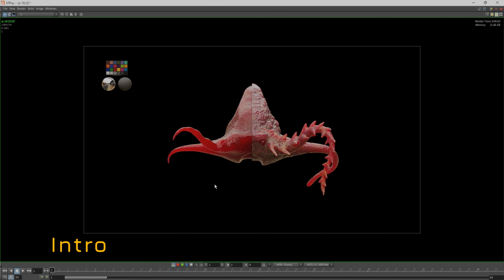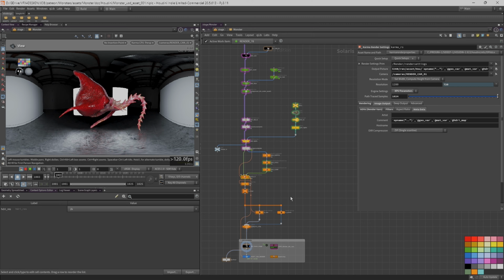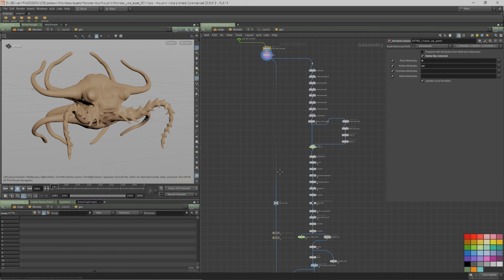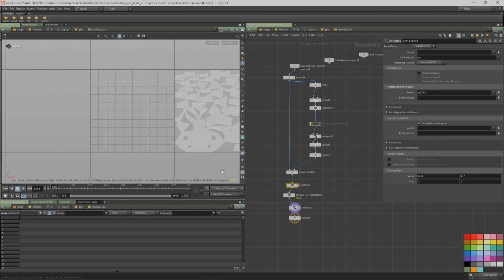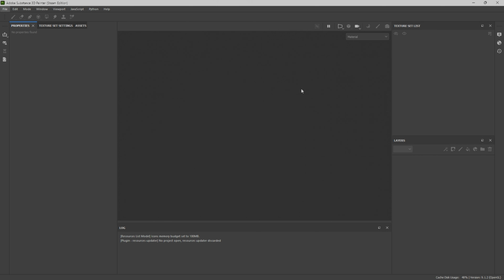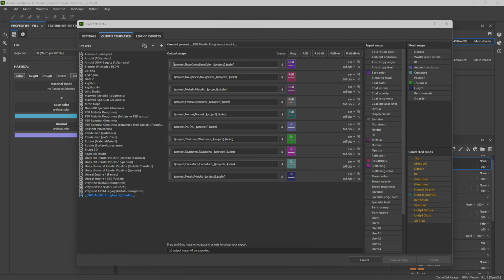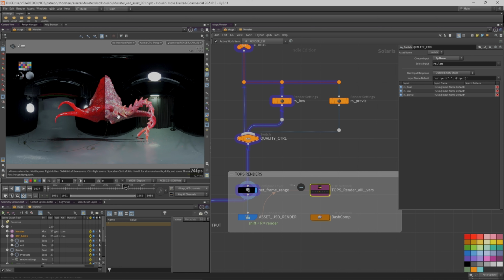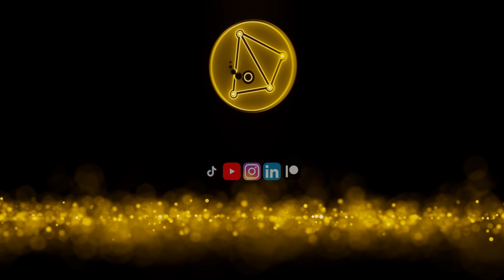Creating Multiple Creature Variants in Houdini Using USD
📚CHAPTERS
00:00:00 Intro
00:01:22 Monster B
00:14:58 Monster Geo Variant B
00:24:39 Adding UVs
00:33:08 Prep for textures & materials
00:52:51 Convert exr to rats
01:00:07 comp in nuke
Master the Art of USD Asset Creation in Houdini – An Ongoing Tutorial Series

Join me for an in-depth, project-based tutorial series that walks you through the entire USD asset creation pipeline in Houdini — from external geometry to polished turntable comp.

You’ll learn how to:
 • Import and prepare external models for USD workflows
 • Build flexible geometry networks
 • Set up MaterialX-based shading and create texture variants using Substance Painter
 • Light and render your assets in Karma XPU across multiple environments
 • Simulate soft-body dynamics with Vellum to pose your asset and generate lookdev-ready geo variants
 • Create both Nuke and Copernicus templates to efficiently comp your turntables for reviews or portfolio presentation

Whether you’re looking to master USD workflows, enhance your procedural chops, or sharpen your lookdev pipeline, this series is designed to push your skills further—step by step, shot by shot.